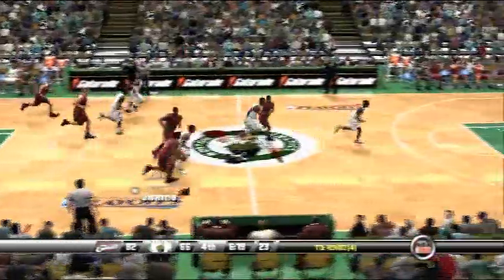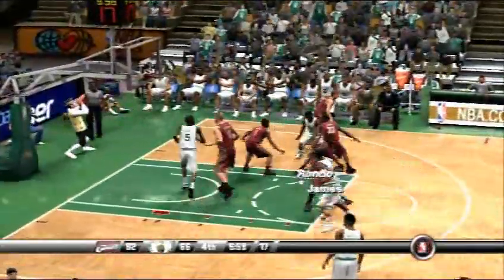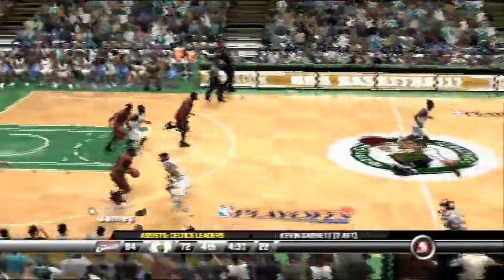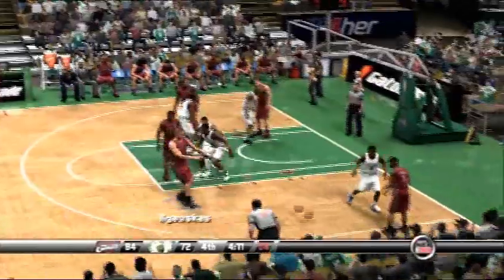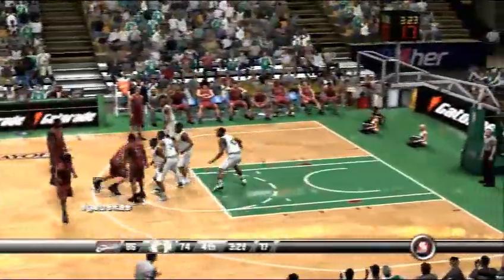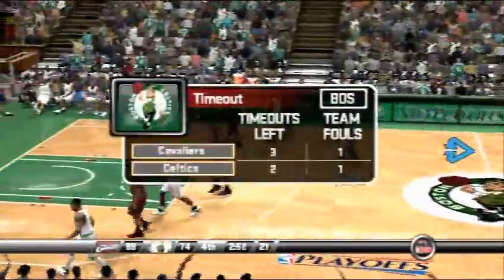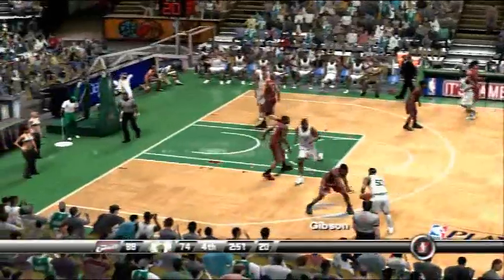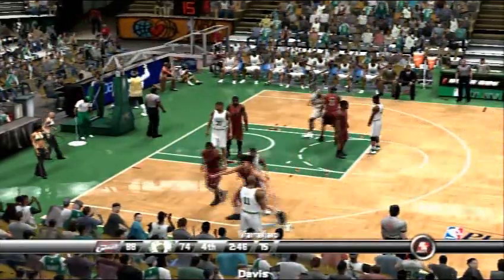NBA 2K8: Playoff Celtics vs Cavaliers part 4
4th quarter part 1